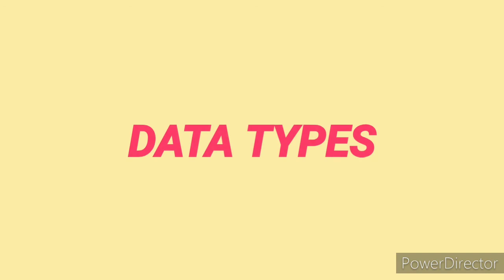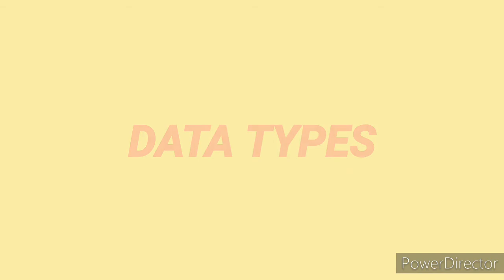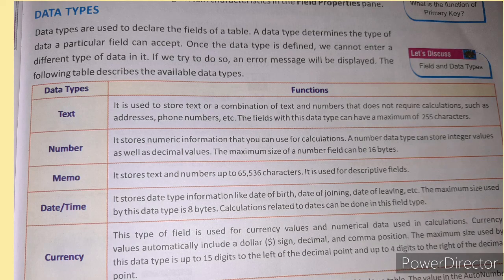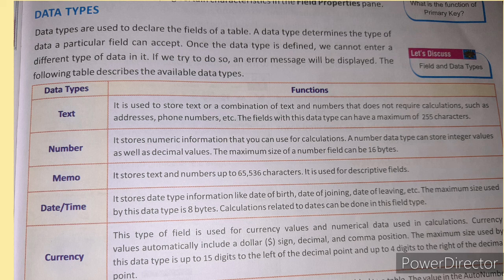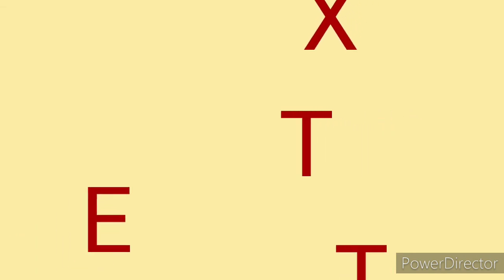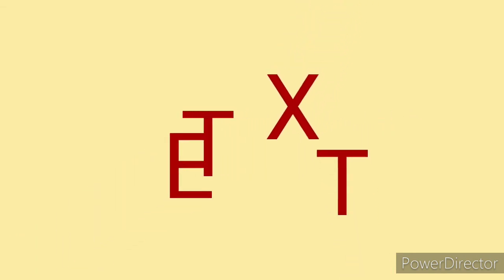5 October 2020